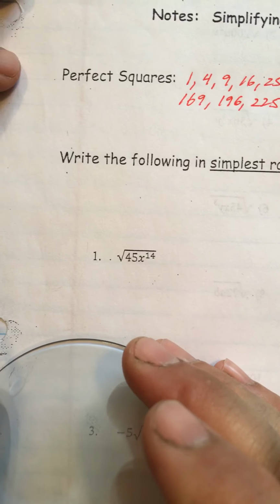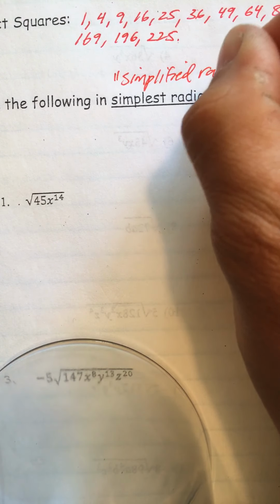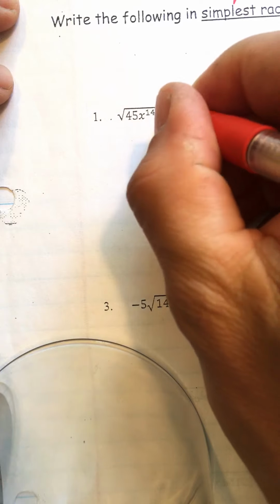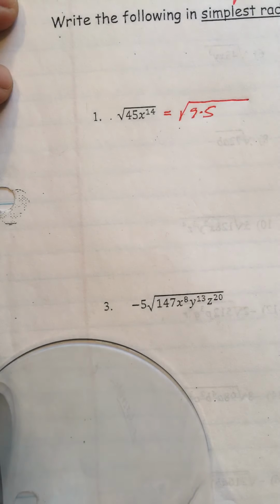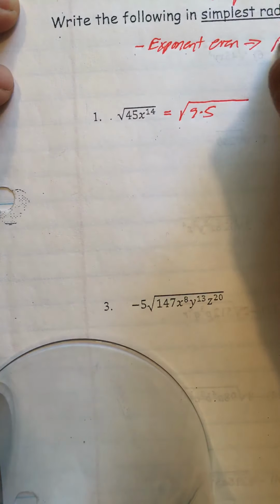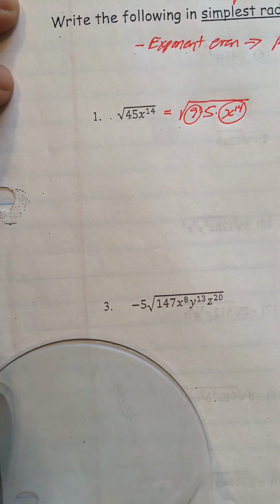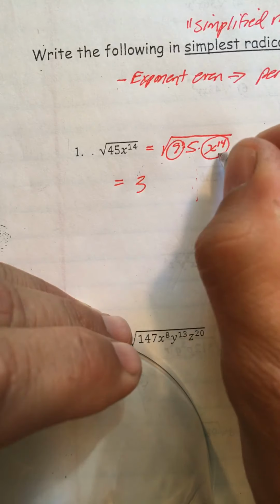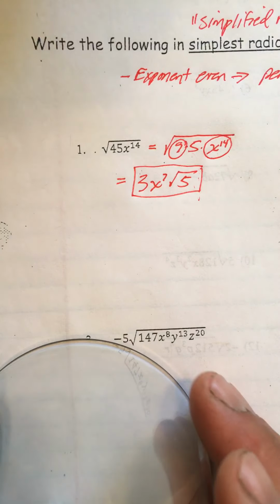Simplifying Radicals with Variables